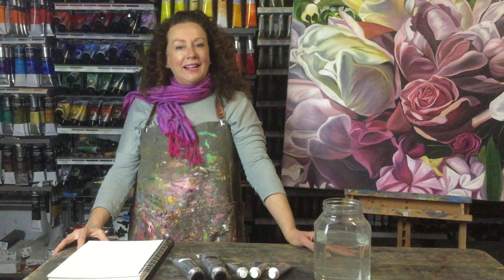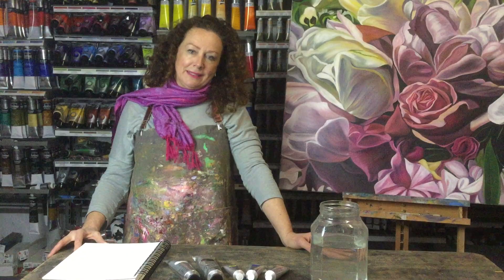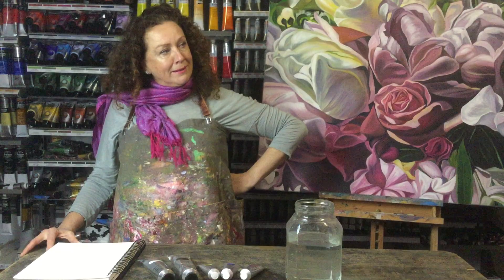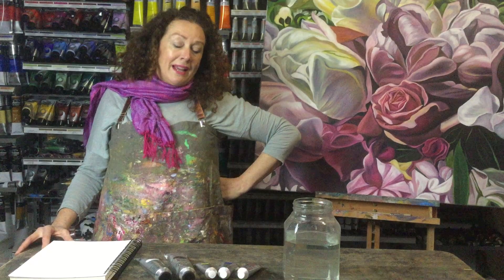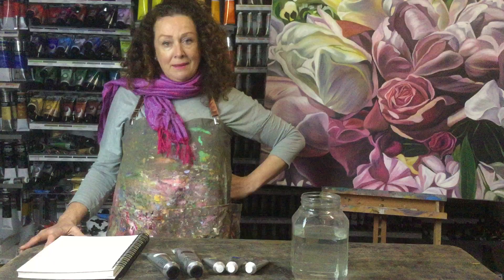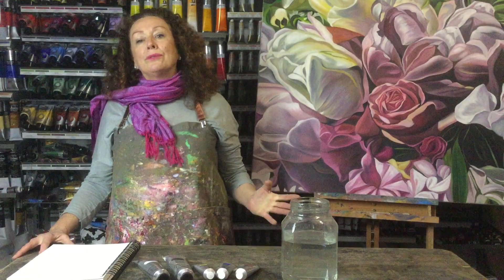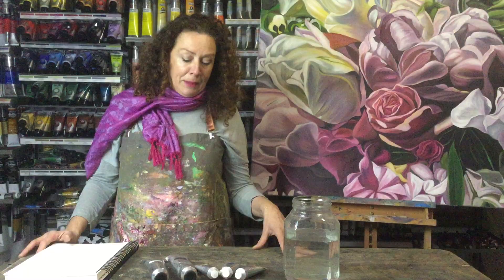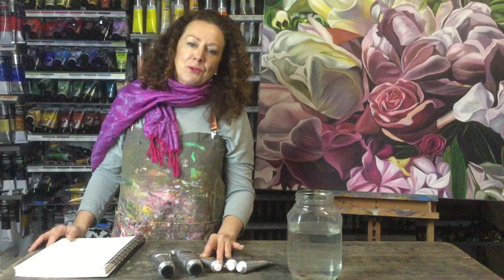How to Mix Colour with Jacqueline Coates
Enjoy my Free Blooms HOW TO MIX COLOUR Painting Exercise and learn to unlock the secrets of Brilliant Colour and save Thousands of Dollars!